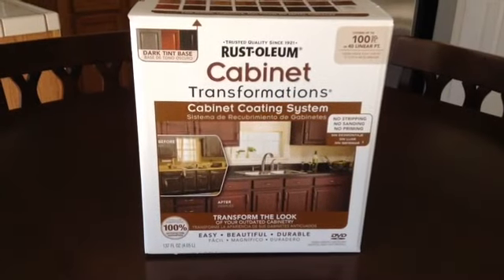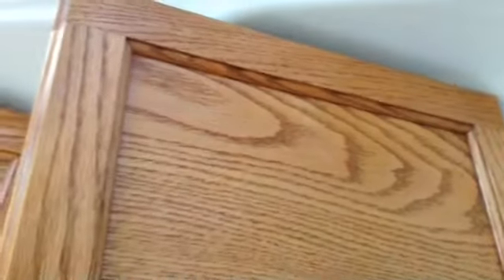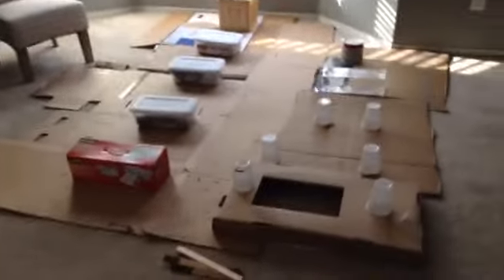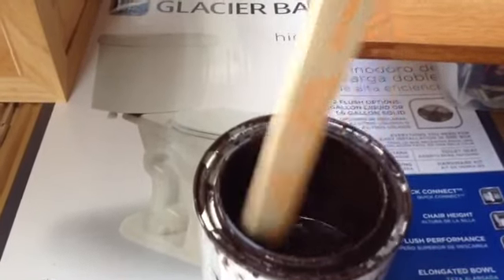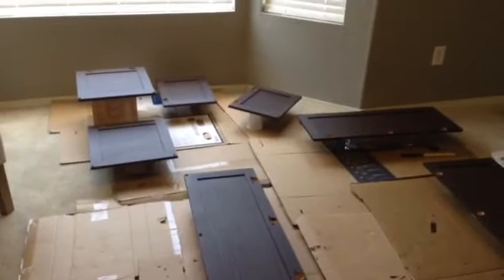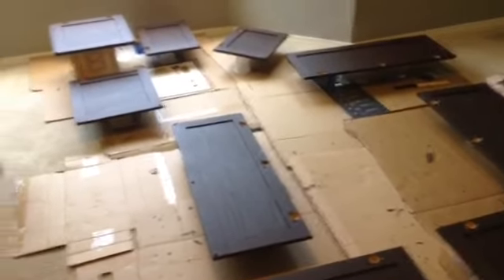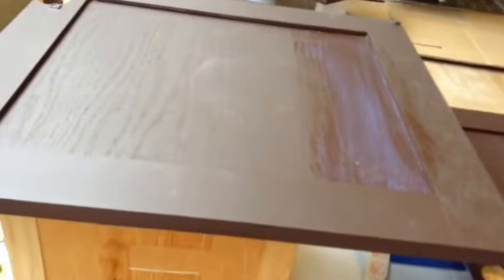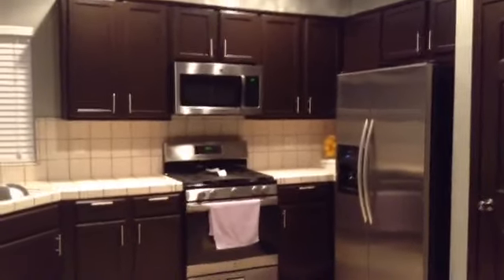DIY: Kitchen transformation I Rust-Oleum Transformations I under $150